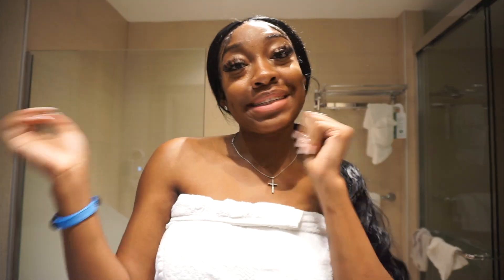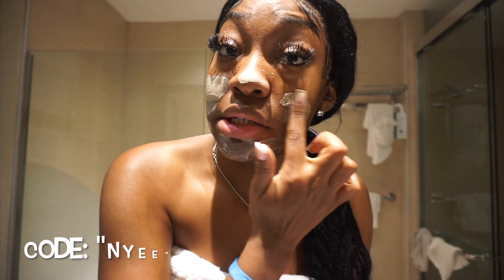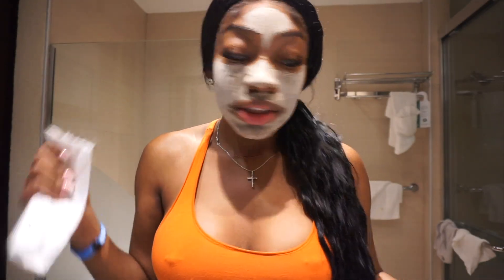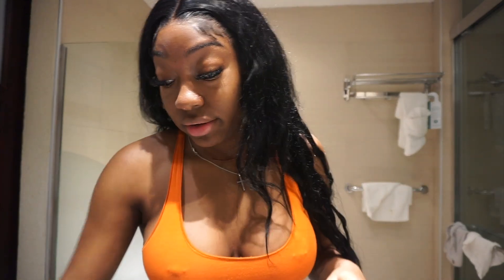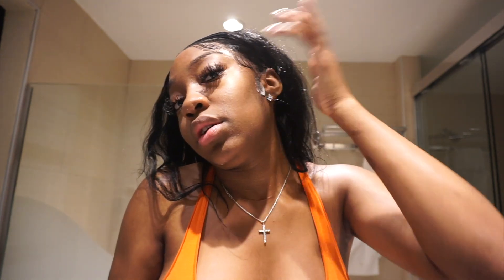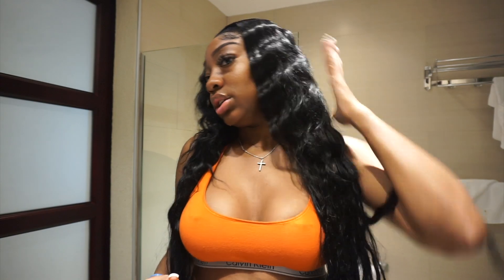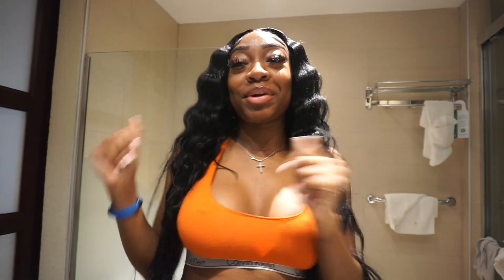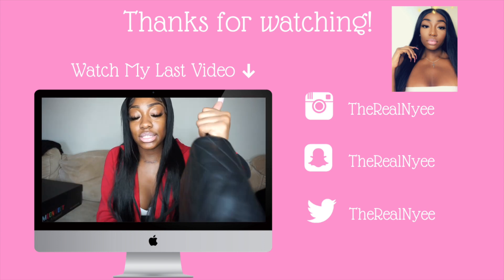GRWM: MY BBL IS CANCELLED + STUCK QUARANTINED IN ARUBA FT ASHIMARY HAIR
Disposable towels (better for skin)

to clear acne, shrink pores, and even out my skin

●▬▬▬▬▬▬▬▬▬❤Ashimary Hair❤▬▬▬▬▬▬▬▬●
Hair Details:13x4 Lace Front Wig,Straight Hair,200% density,36inch

kirah ominique
boujee barbie